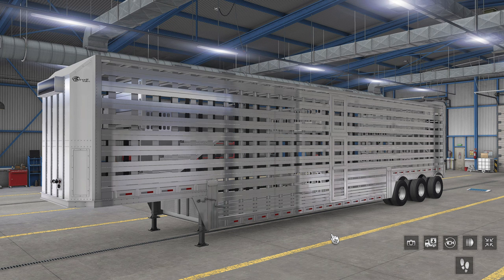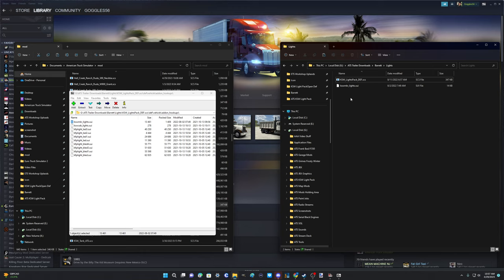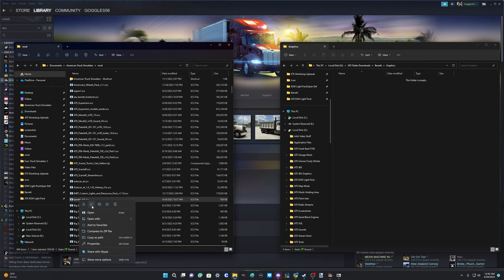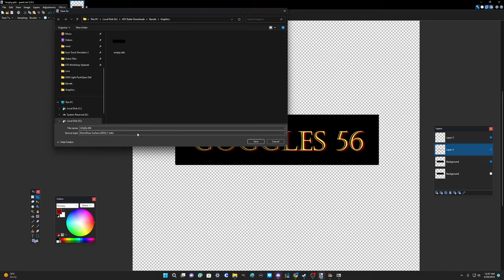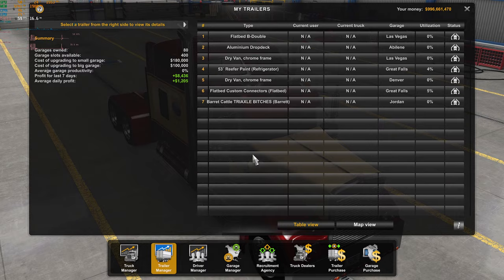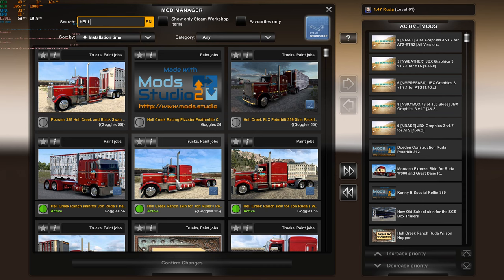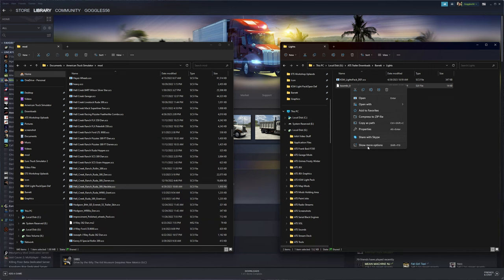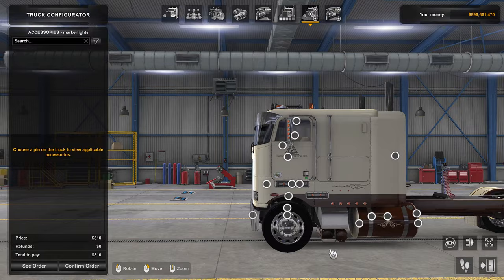ATS Add Lights and Lightbox Script to the Free Barrett Cattle Trailer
This tutorial shows you how to add light nodes to the new FREE Barrett Livestock Trailer found on Trucky. I will also show you how to add a custom Lightbox and rear panel logo. I will also show you how to add KSW Lights to a truck that doesn't already have them. In this case a Jon Ruda Peterbilt 362.